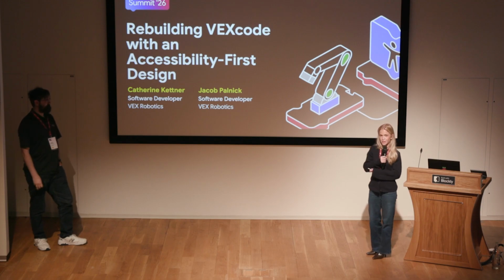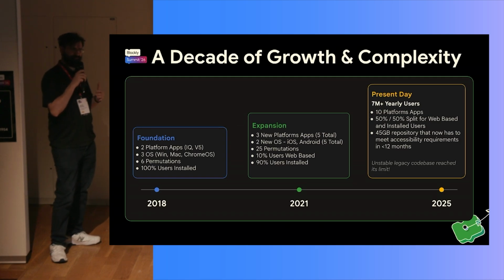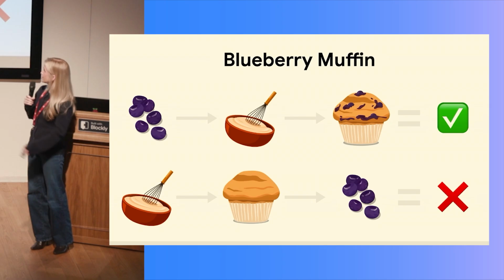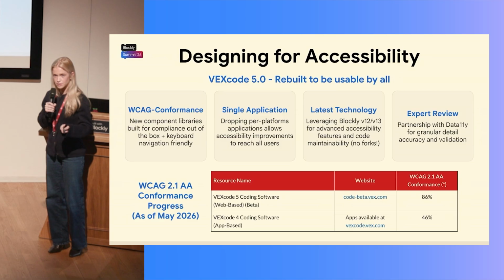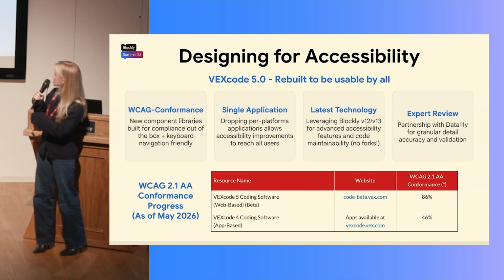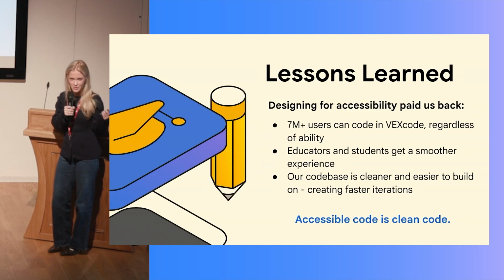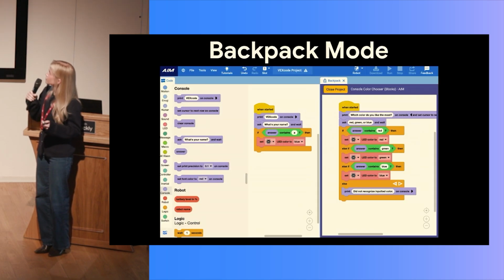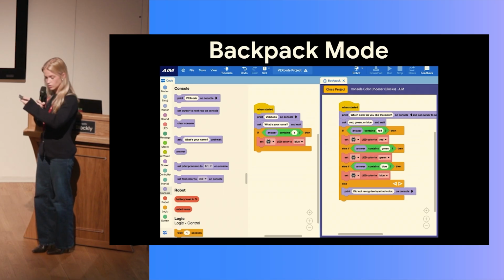Rebuilding VEXcode with an Accessibility-First Design | VEX Robotics | Blockly Summit 2026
VEX Robotics' technical journey rebuilding their coding environment from the ground up.

Speaker: Catherine Kettner, Software Developer, VEX Robotics; Jacob Palnick, Software Developer, VEX Robotics Watch all talks from Blockly Summit 2026